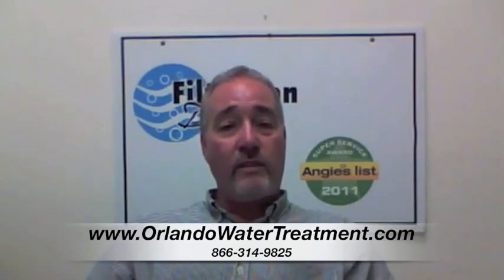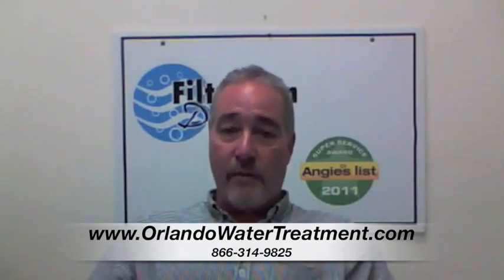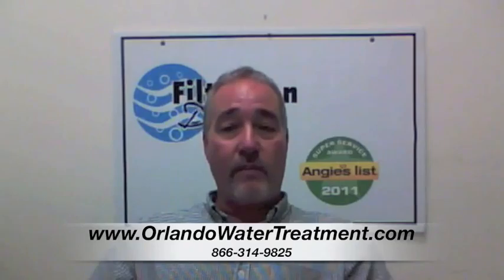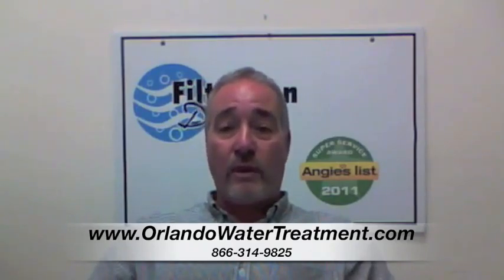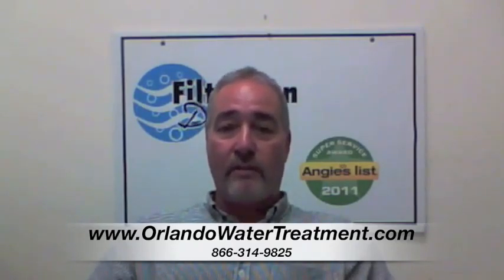Chemical free water filtration system DeBary